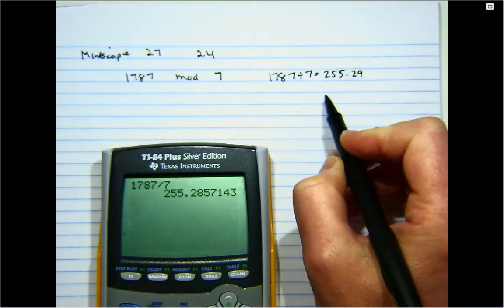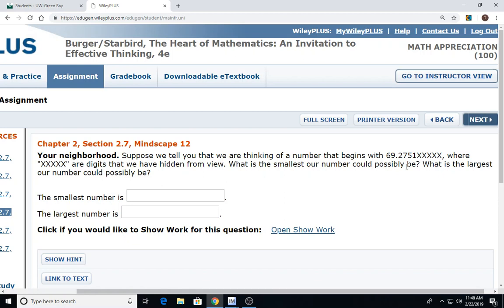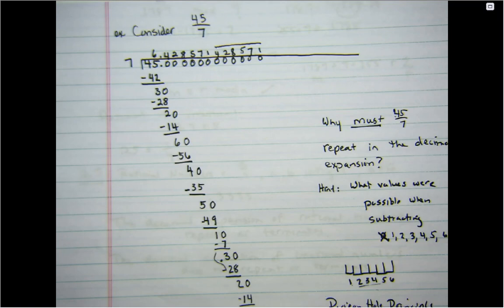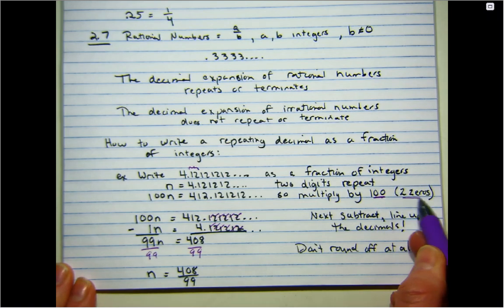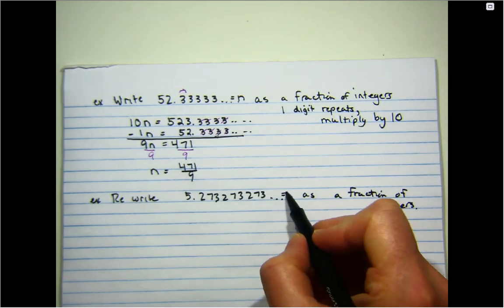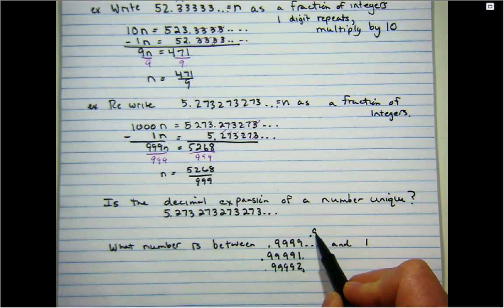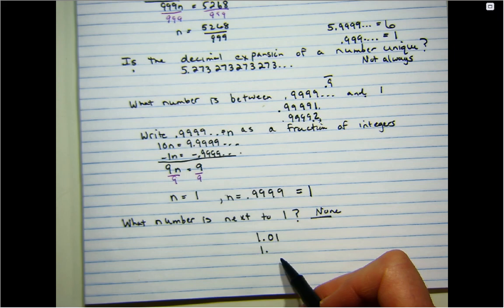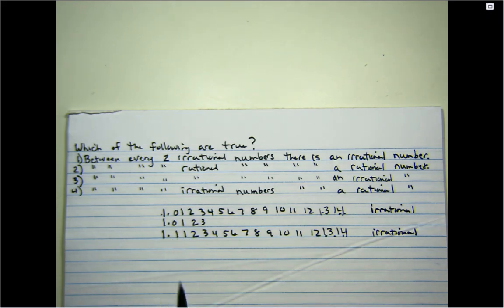Math 100 February 22